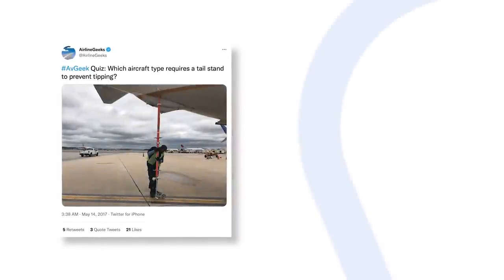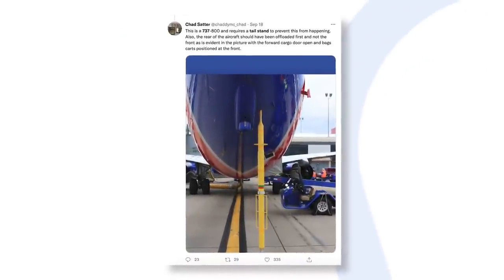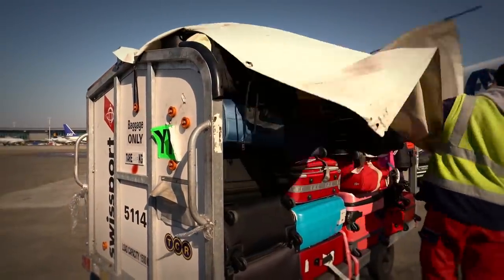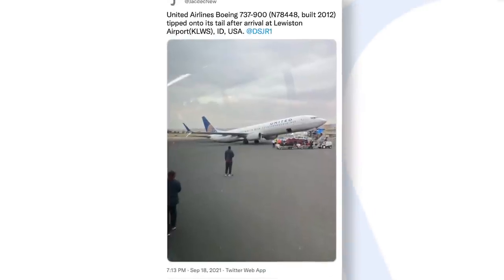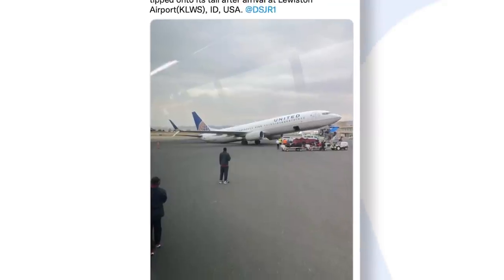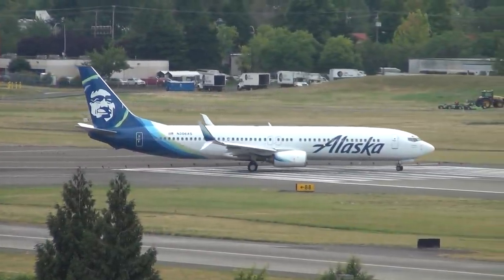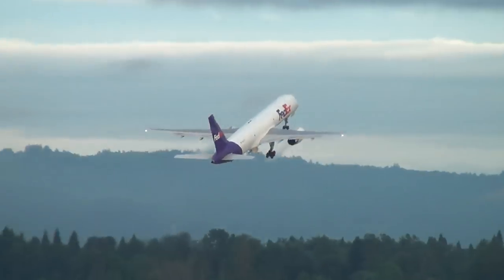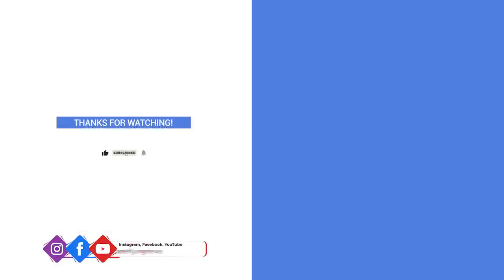Why Do Some Aircraft Need A Tail Stand?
A tail stand is a device used to stabilize the tail of an aircraft when it is parked on the ground. The stand is placed beneath the tail during loading and unloading to prevent instability. Without a tail stand, some aircraft could tip longitudinally, especially as weight shifts.